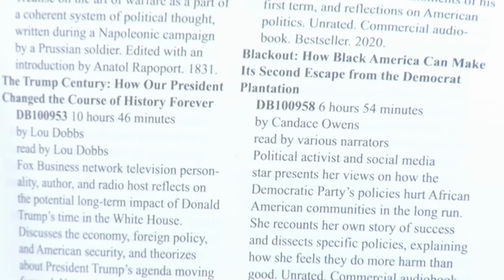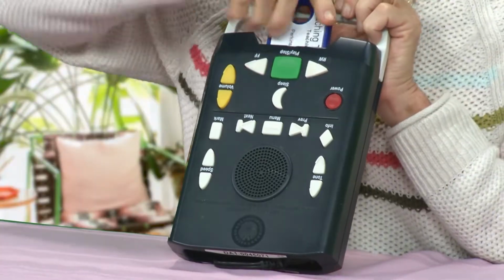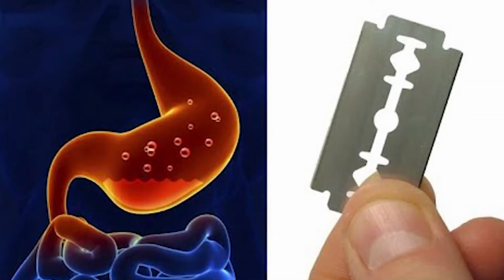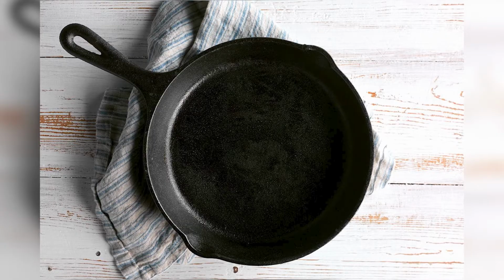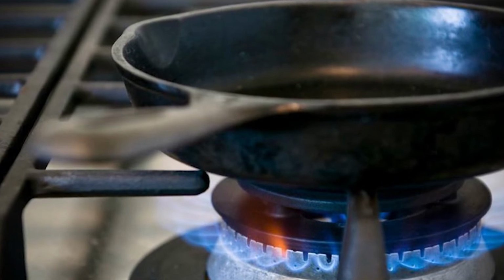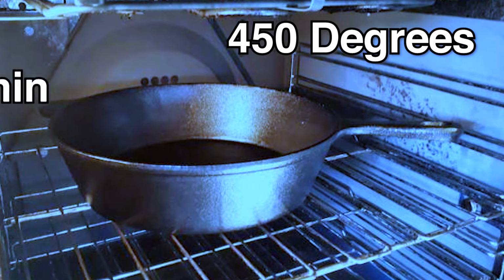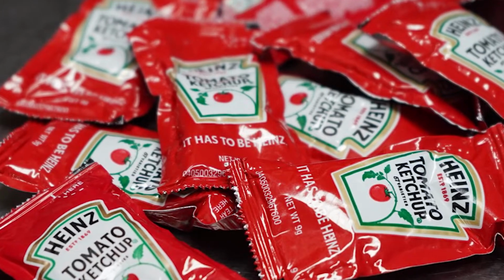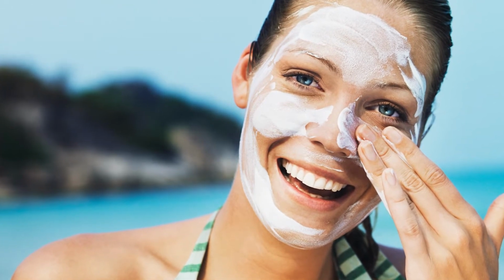Taking Care of You With Mrs Magoo - Looking Good